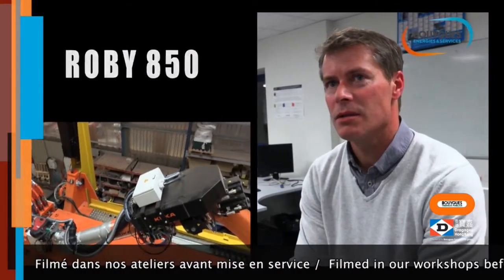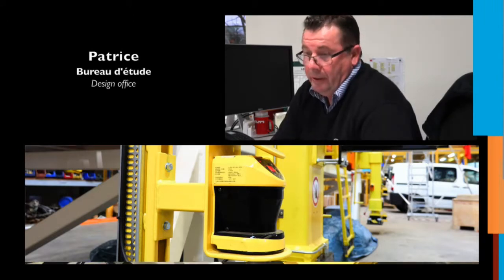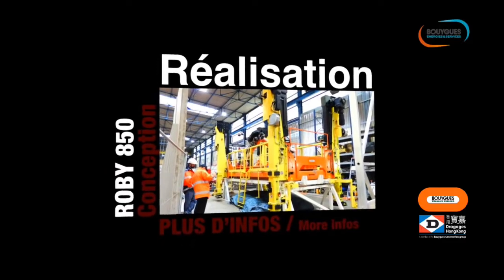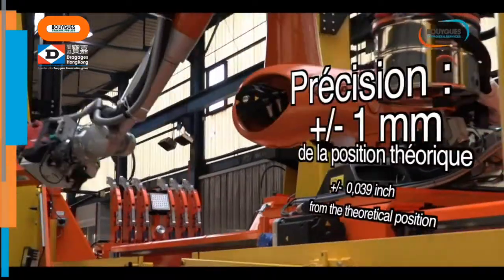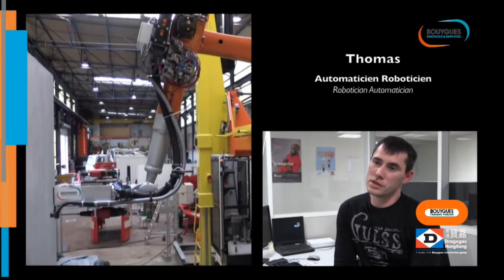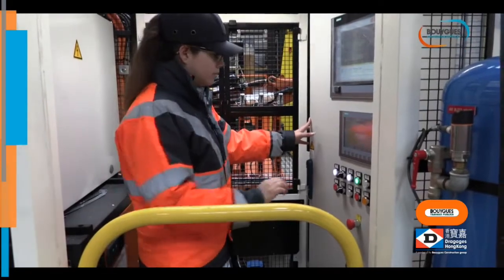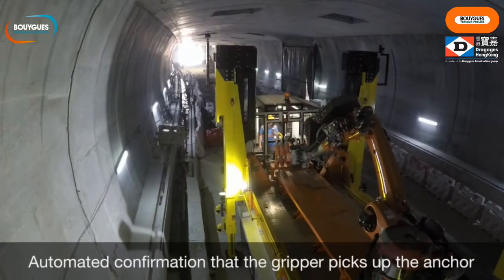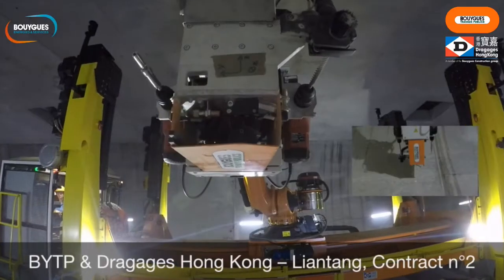Finalist of the CIC Construction Innovation Award 2019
Finalist｜入圍作品

Title of Entry 作品名稱：
ROBY 850 - Semi-Automatic Drilling and Anchor Bolts Installation Robot / ROBY 850 - 半自動鑽孔及螺栓安裝機械人

Companies 公司 / Organisations 機構：
1. Dragages Hong Kong 香港寶嘉建築有限公司
2. Bouygues Construction